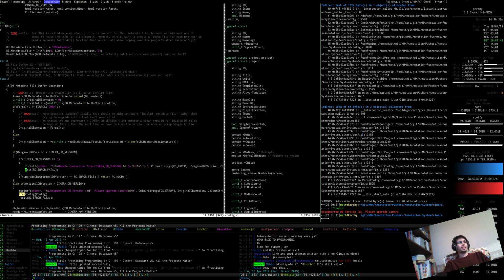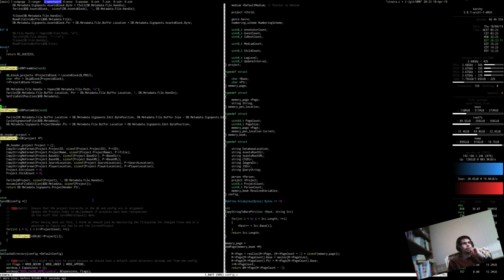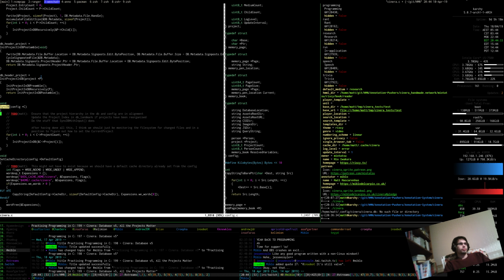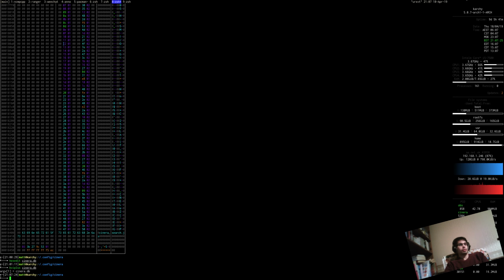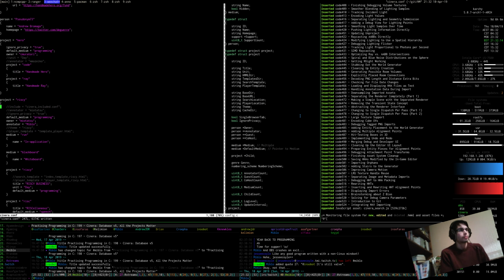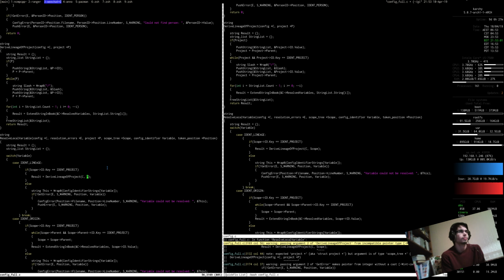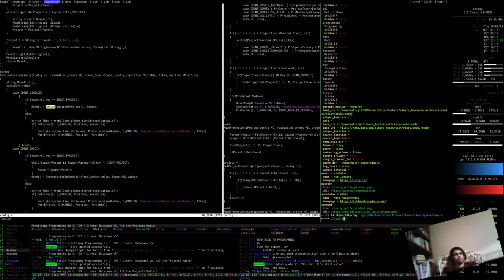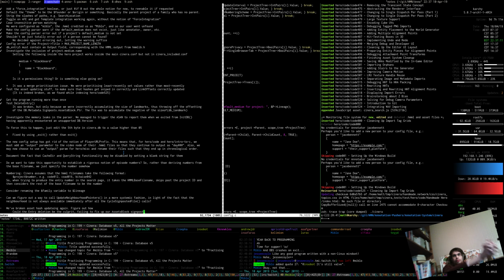Practising Programming in C: 199 - Cinera: Database v5, All the Projects Matter